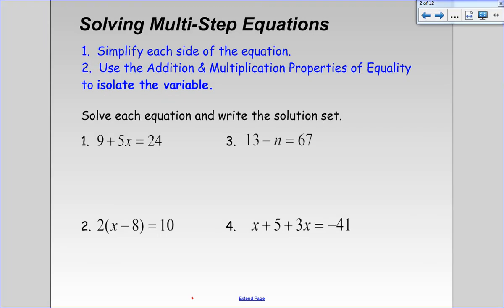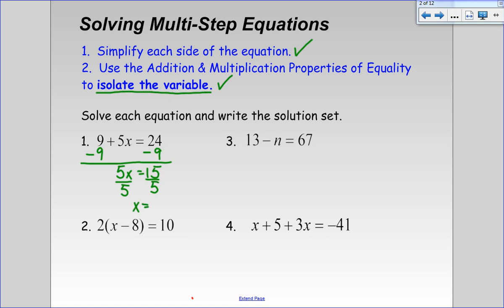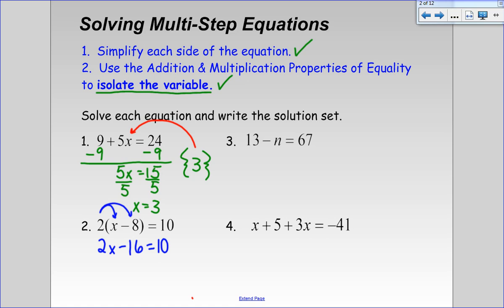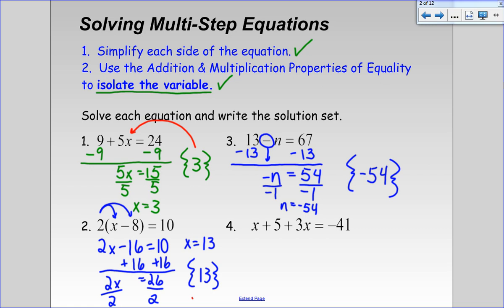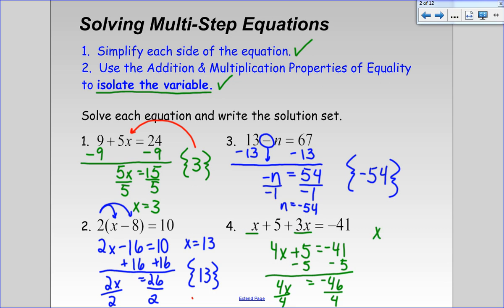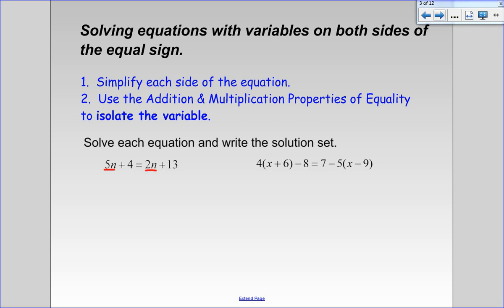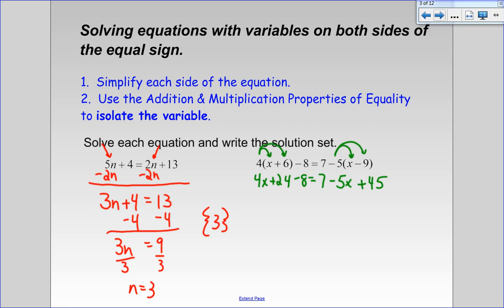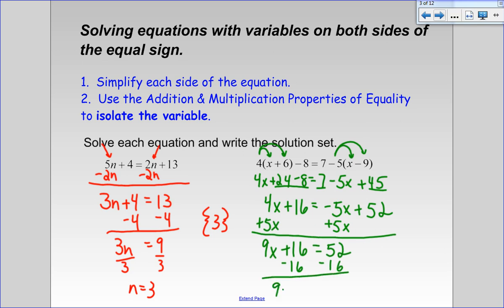Solving Multi Step Linear Equations